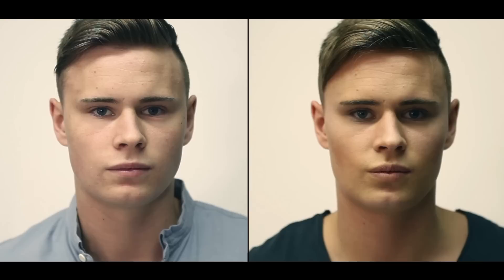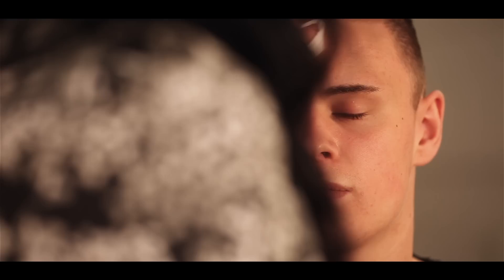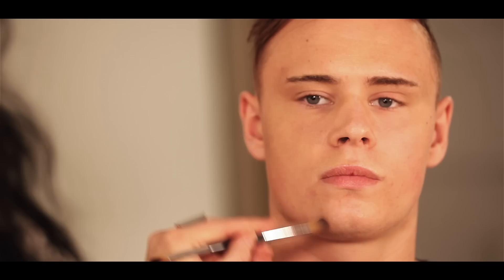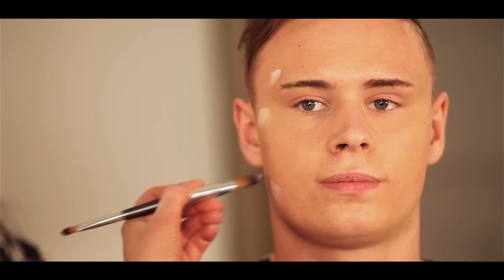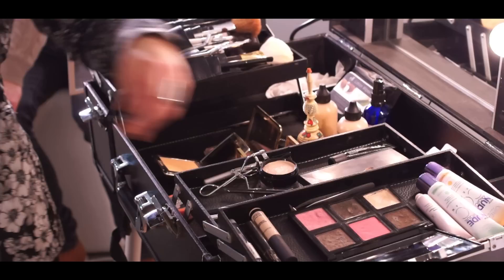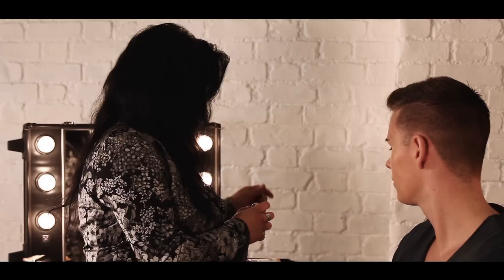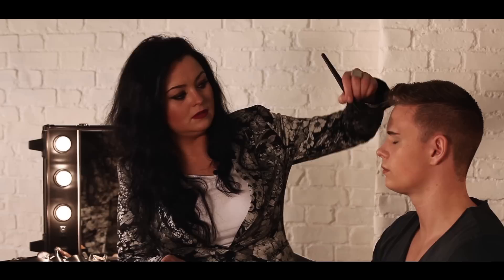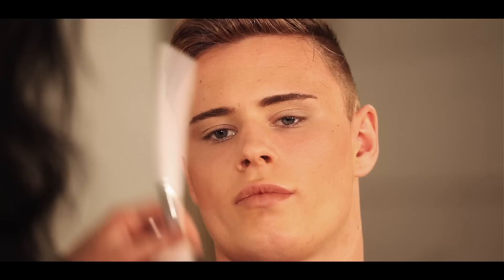Professional Palette - Male Tutorial with Model Jack Myatt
C.E.O of Professional Palette Heather Beardall shows new make-up artists how to make up a male model for a photo shoot in a short time frame. With Topshop model Jack Myatt